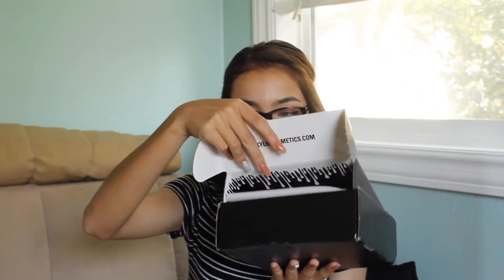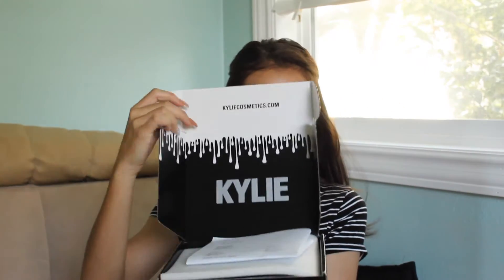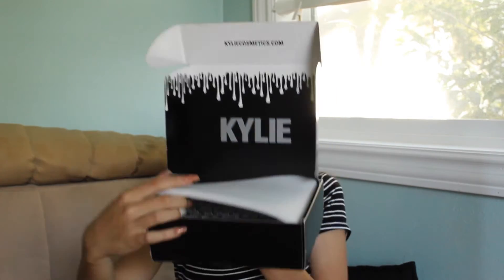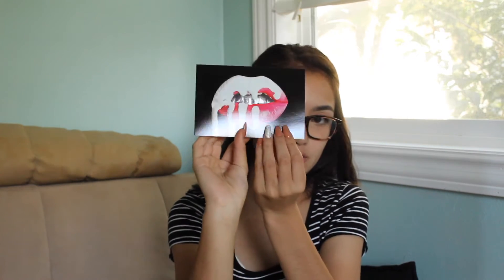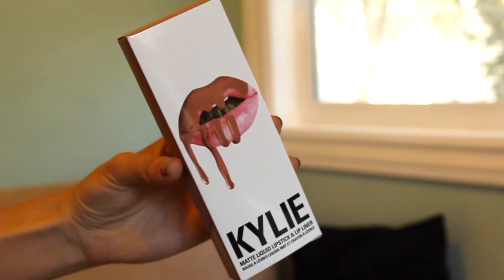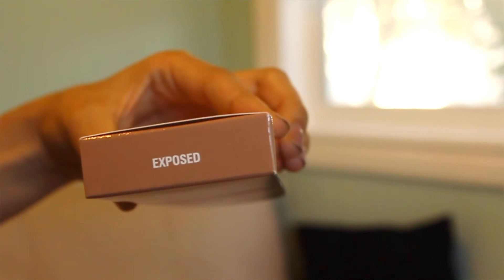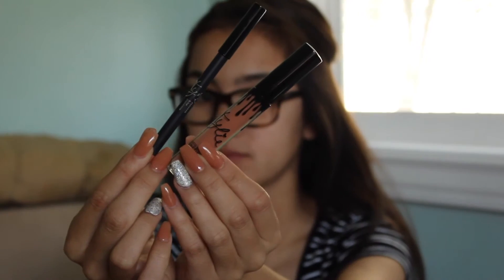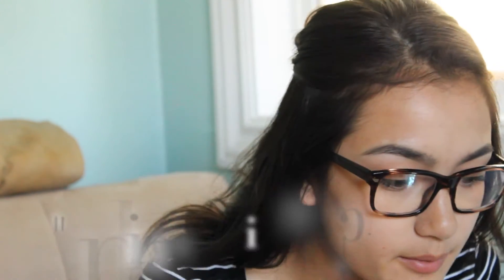KYLIE LIP KIT REVIEW